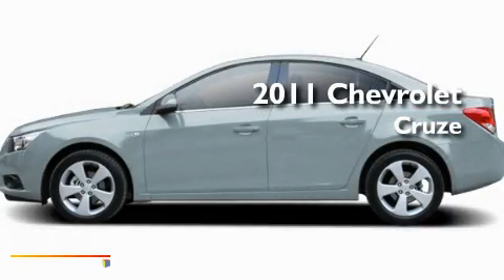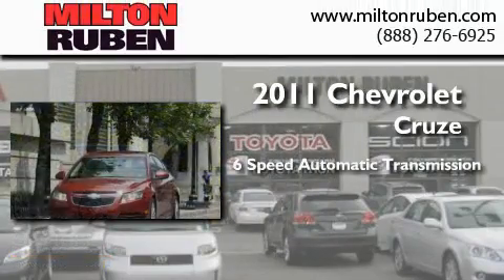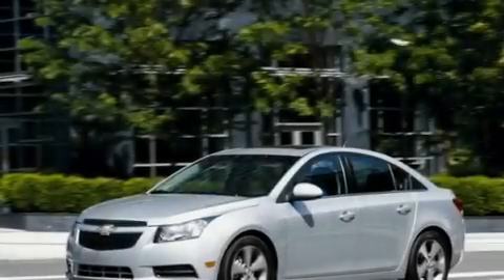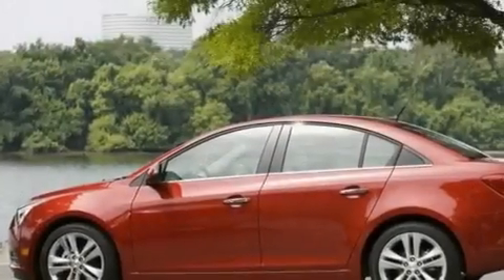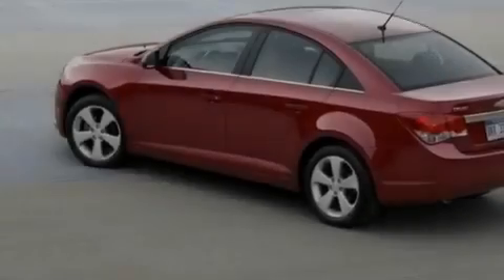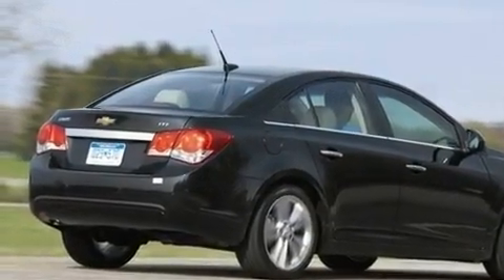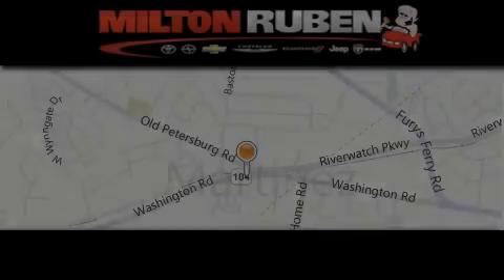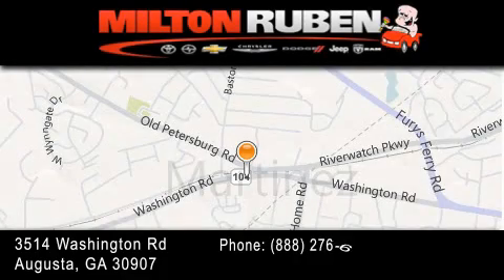2011 Chevrolet CRUZE Thomson GA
Year : 2011
 Make : Chevrolet
 Model : CRUZE
 Engine : 1.4L L4 MPI DOHC 16V TURB
 Trans . : Automatic
 Exterior : Ice Blue Metallic

 Interior : Light Titanium
 Stock : B2562

 2011 Chevrolet CRUZE Augusta GA